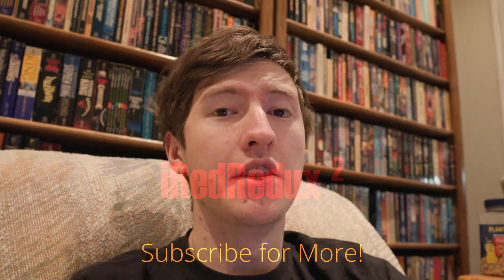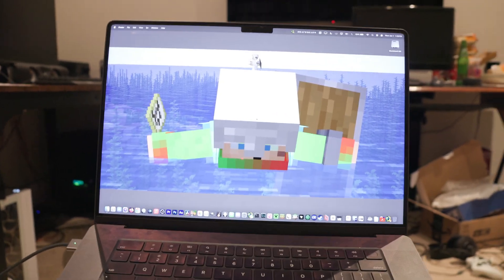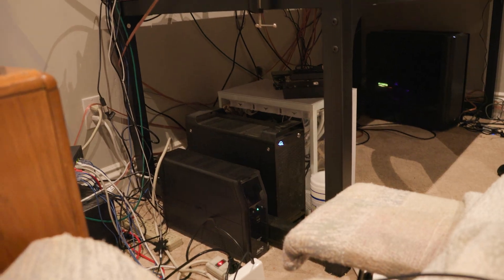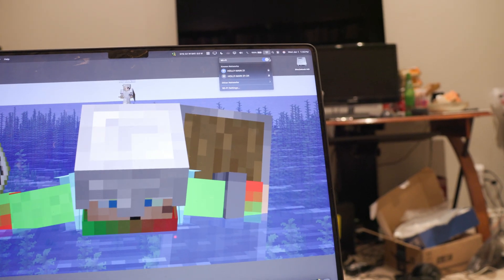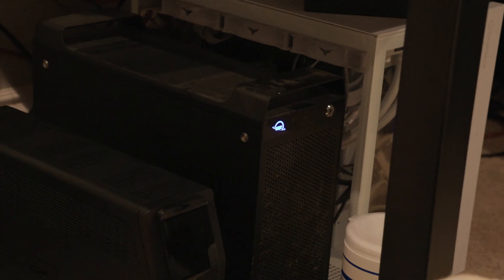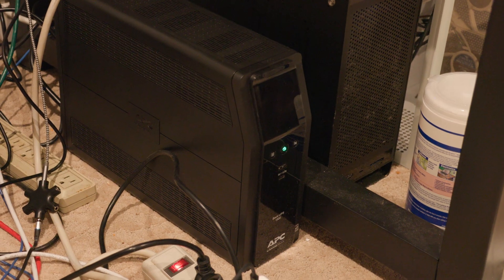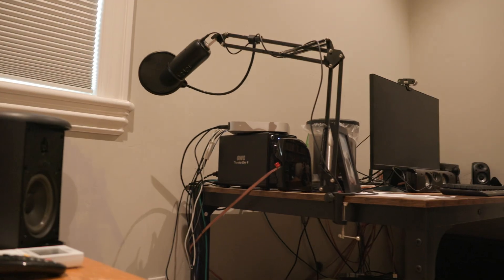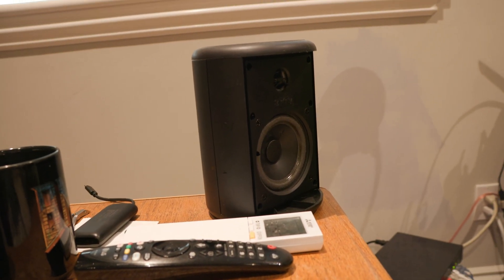This little box is MAGIC - It's NOT an SSD | How I edit on a... Laptop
The Mac mini there is an M2 Pro, not just an M2. Whoops!